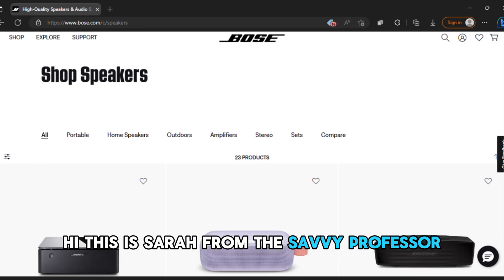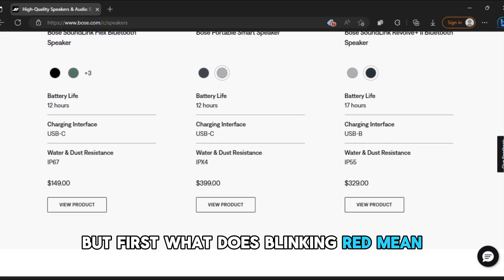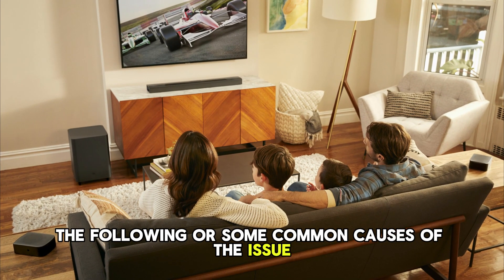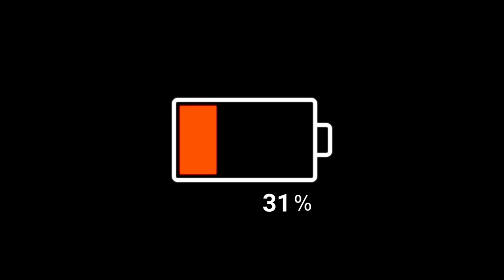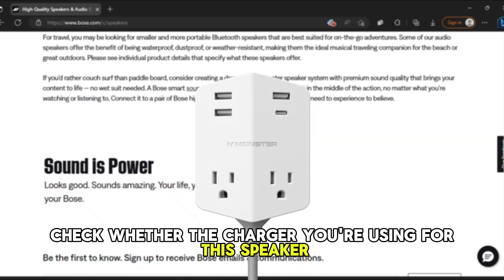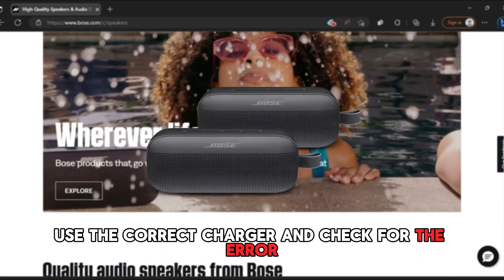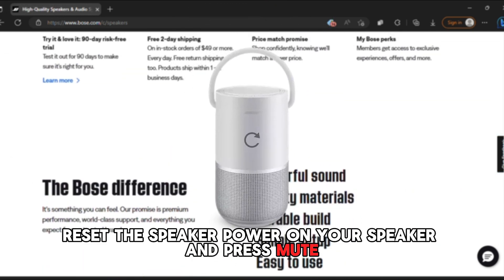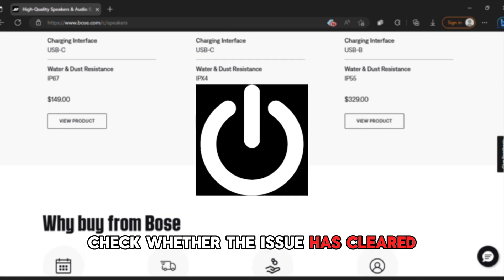Bose Speaker Blinking Red (See Why It Happens And Quick Solutions To The Issue - Best Solution!)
Bose Speaker Blinking Red (See Why It Happens And Quick Solutions To The Issue - Best Solution!). In this video tutorial I will show you how to fix Bose speaker blinking red.

The Blinking red issue indicates that the battery is running low on charge or its components are defective.
The following are some common causes of the issue;
• Low battery.
• Defective charger or cable.
• Glitches.

Now, let's look at the best solutions to fix the issue;
Recharge the battery:
• Connect your speaker to a power supply until the LED light turns green.
• Check whether the error has disappeared.

Inspect the charger and cables:
• Check whether the charger you are using for the speaker has a 12V power rating.
• If it has a lower rating, it's incompatible with the speaker.
• Use the correct charger and check for the error.
• Examine the charger cables as well. If the cable is faulty, try a different one and check whether the error persists.

Reset the speaker:
• Power on your speaker.
• Press mute and hold the button until the LEDs are blinking.
• Turn the speaker back on by pressing the power button.
• Check whether the issue has cleared.